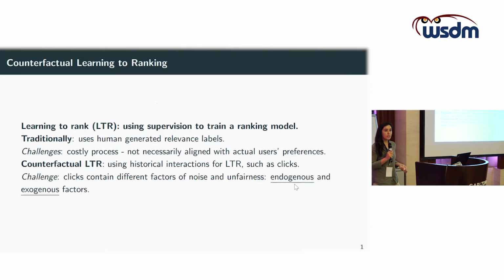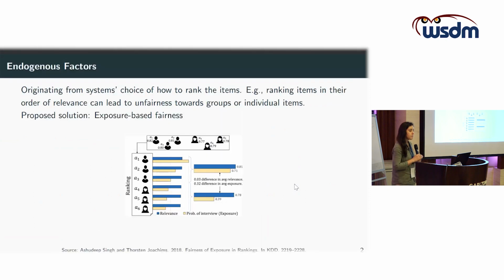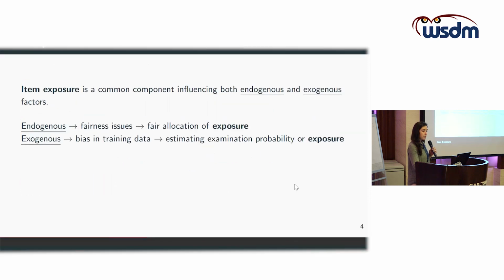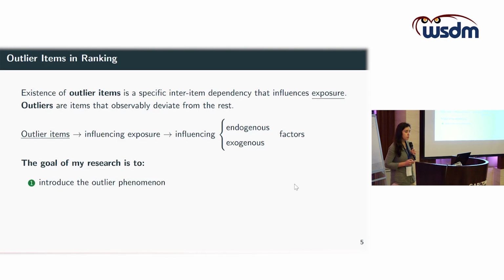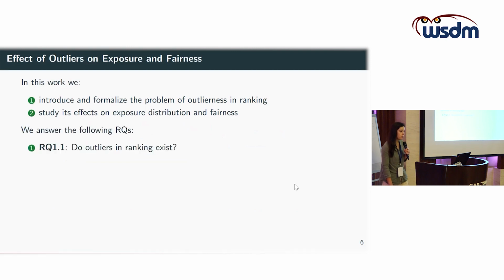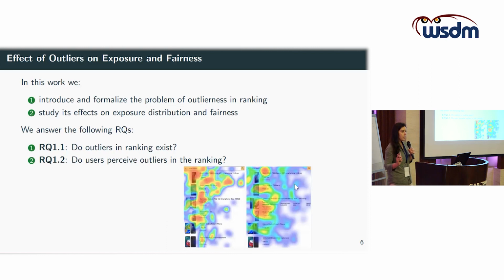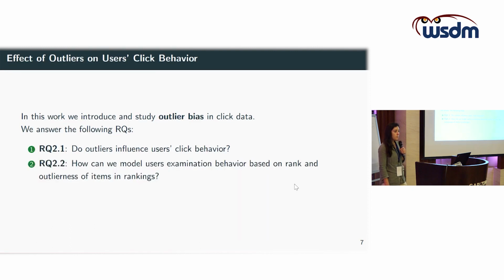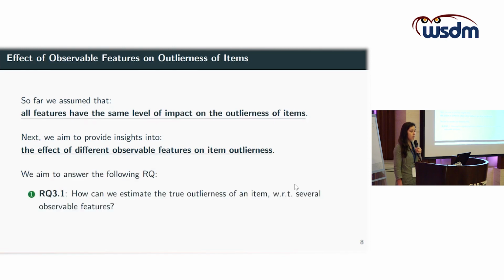WSDM-23 Workshops: Understanding the Effect of Outlier Items in E-commerce Ranking